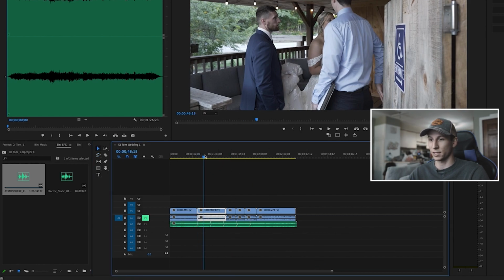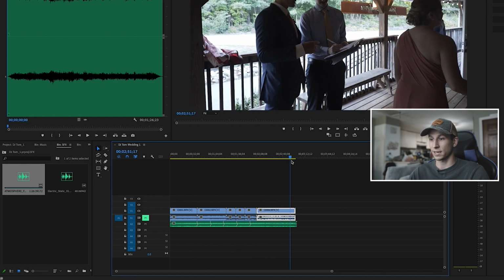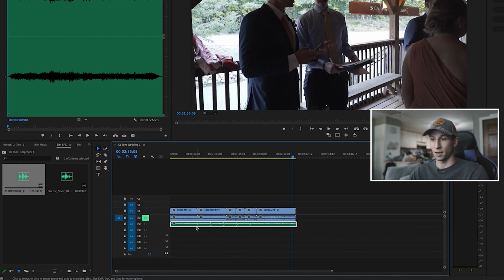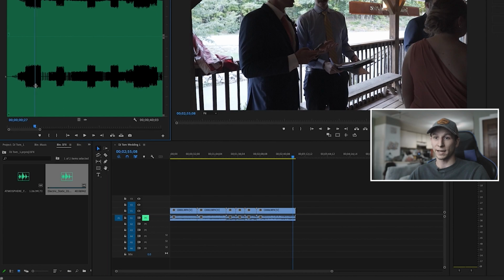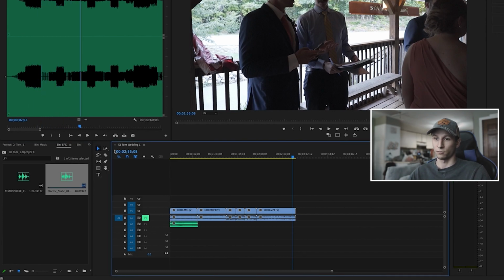How to Extend a Song to Any Length in Premiere Pro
Extending a song or a sound effect to fit your clip or video can be tedious and take forever. Trying to cut it at the right point, then duplicating it and matching it up, it rarely ever works. Luckily there is a tool called the "Remix Tool" than can take any song or sound effect, and extend it to any length you want with one click! It is simple, effective and works every time!

Equipment:

Cameras:
Action Camera: GoPro Hero 8 and Hero 10

End screen Song: 4am - OHSNAPITSBWAY
Youtube Code: BVSPTB4LPYAUSFGW